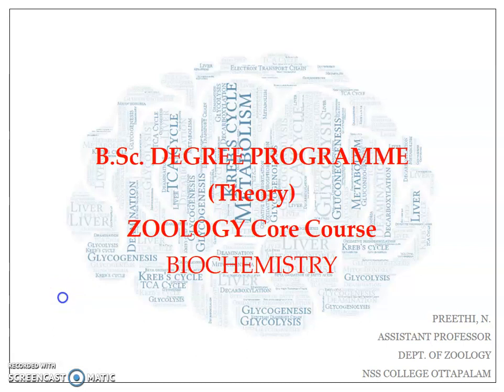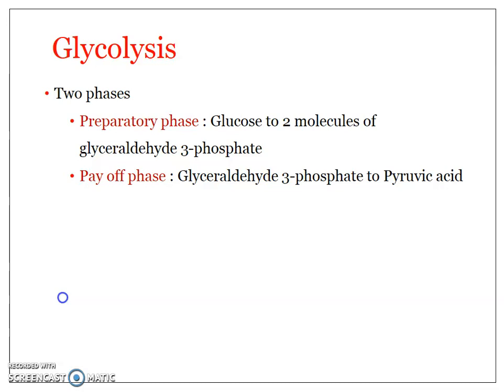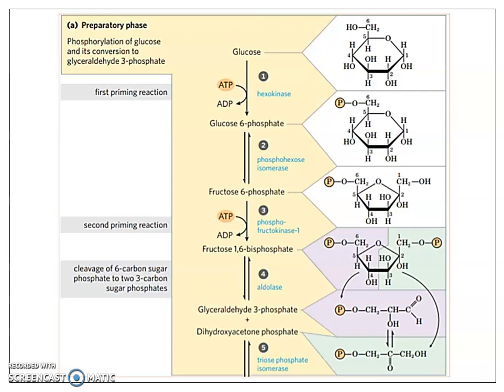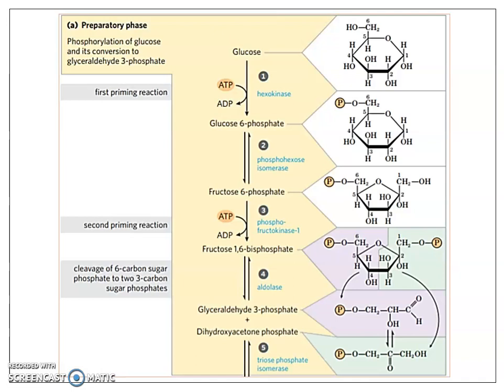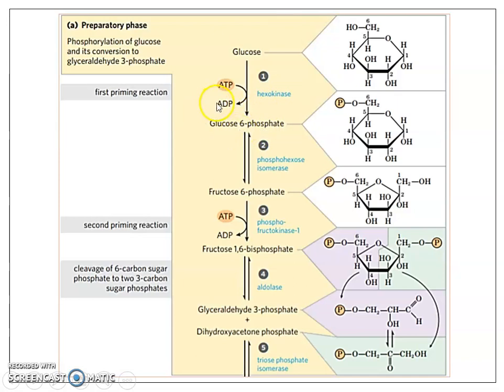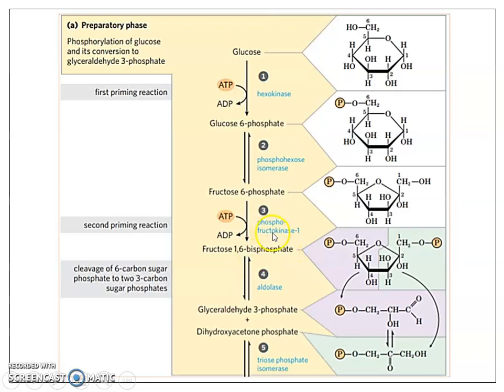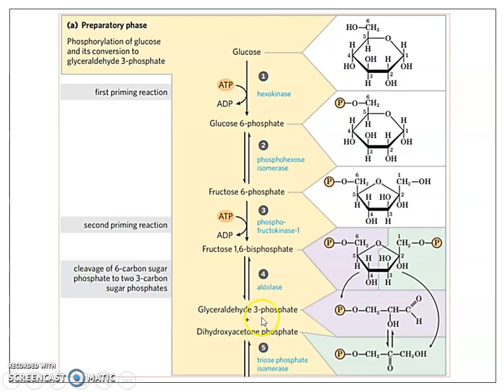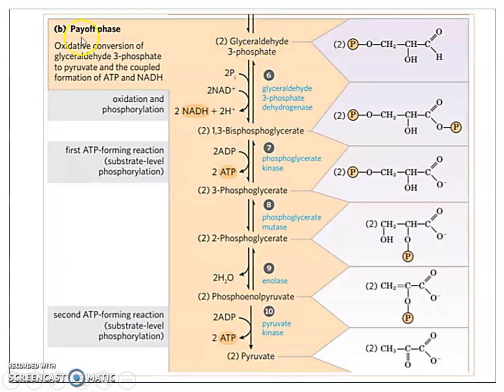Glycolysis 2 : Preparatory (Priming) Phase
Preparatory phase : Glucose - Glucose 6 phosphate - Fructose 6 phosphate - Fructose 1,6- bisphosphate - Glyceraldehyde 3 phosphate + Dihydroxyacetone phosphate